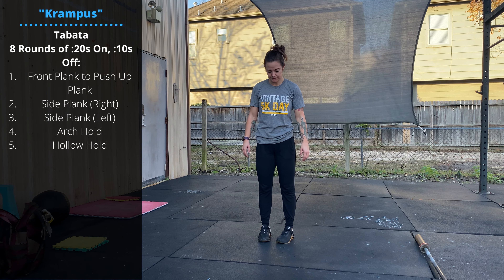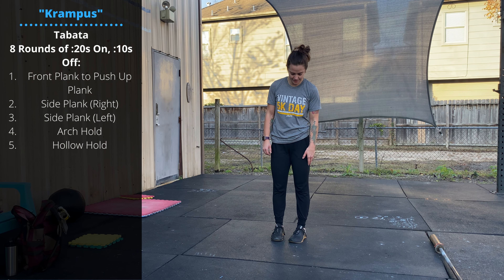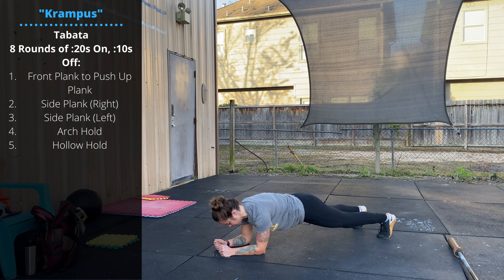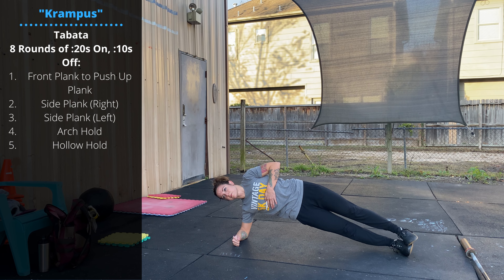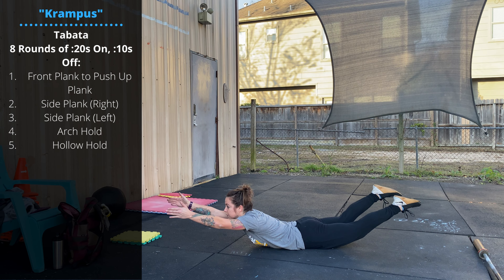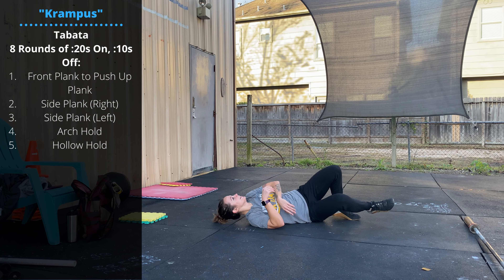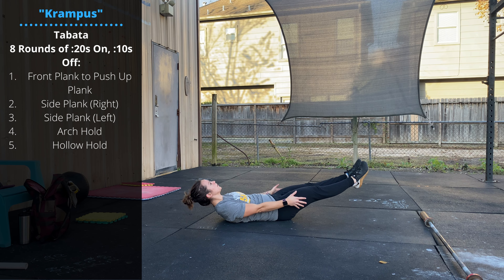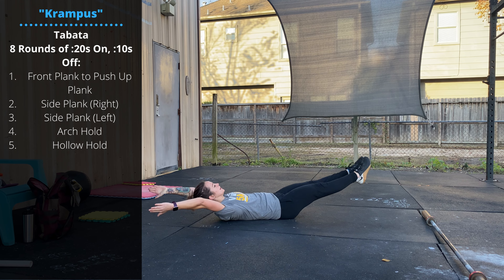"Krampus" | At Home Midline Workout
0:00 - Intro
0:08 - "Krampus"

“Christmas is not a time nor a season, but a state of mind. To cherish peace and goodwill, to be plenteous in mercy, is to have the real spirit of Christmas.” – Calvin Coolidge

“Krampus”
Tabata [8 Rounds of :20 On + :10 Off]:

Front Plank to Push-up Plank
Side Plank (Right)
Side Plank (Left)
Arch Hold
Hollow Hold